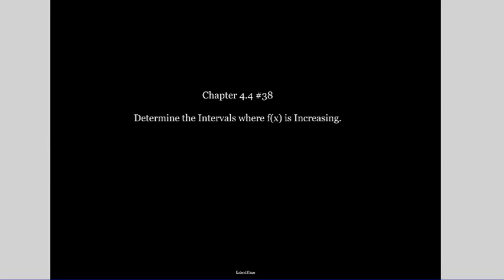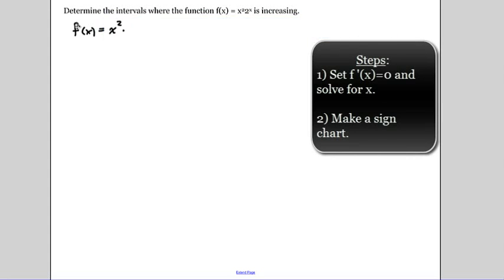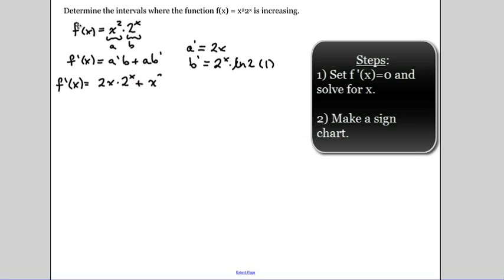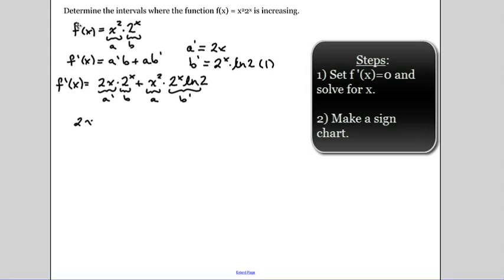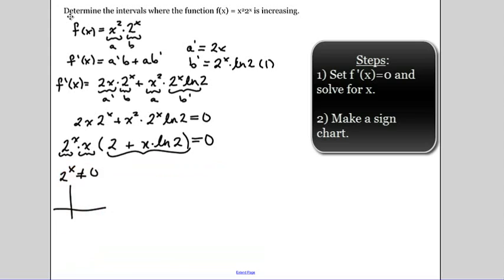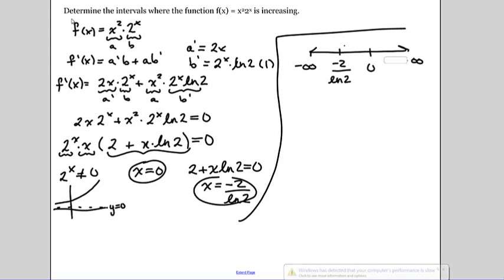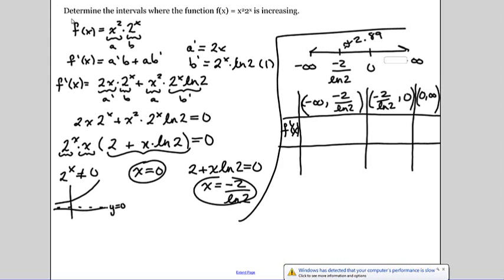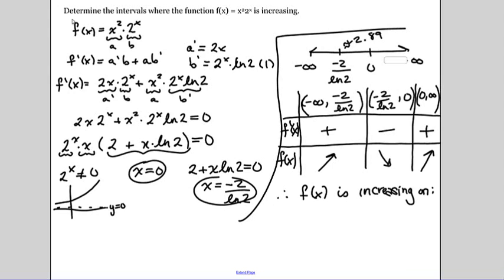4 4 38 VIDEO